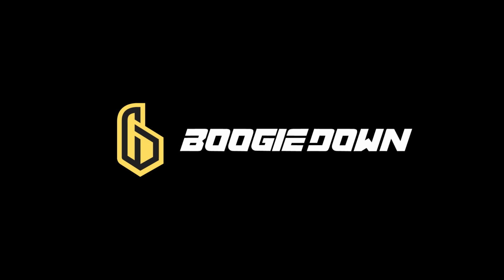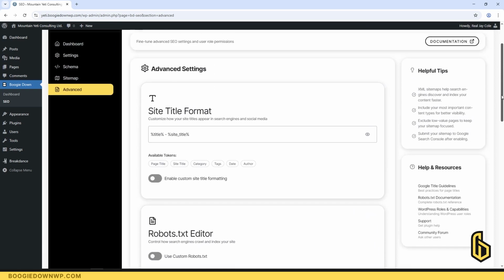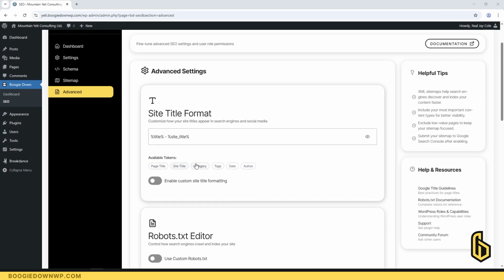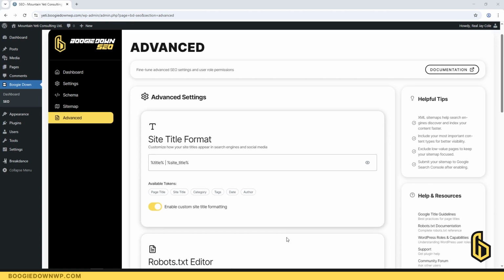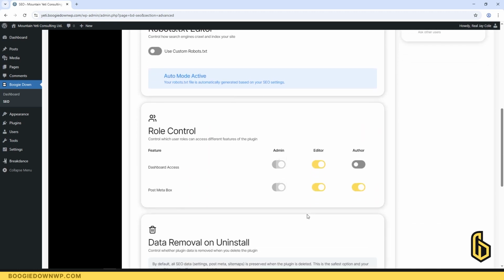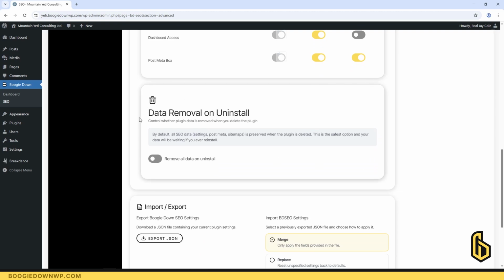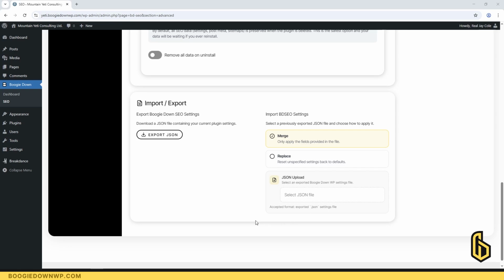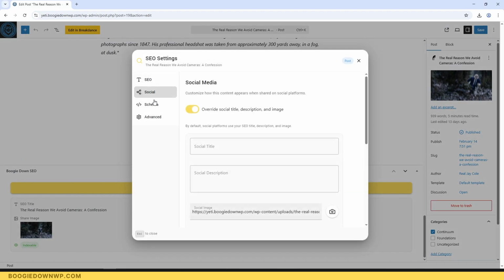BDWP Episode 5, Advanced Features | Yeti Series WordPress SEO Plugin Tutorial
BDWP SEO Tutorials, The Mountain Yeti Series
Episode 5: Advanced Features

This episode of the Mountain Yeti Series covers the Advanced Settings in Boogie Down WP. A few of these are useful, a few are the kind you should leave alone unless you actually need them, and a couple are there for those very specific moments when they save your bacon.

What We Cover:

- Site title format
- Custom SEO titles on individual pages
- The robots.txt editor
- Role-based access
- Delete data on uninstall
- Export settings
- Import settings from other SEO plugins

We wrap up our sitewide settings and get everything locked in on the Mountain Yeti Consulting site, before learning how to fine-tune our individual page and post settings in the next episode.

390kb zipped. 1.5MB installed. No bloat. No nonsense. Just a modern, full-featured but lightweight plugin that respects your site and your sanity.

Need WooCommerce superpowers? Check out Boogie Down Products - 6 plugins in one unified system with a central pricing engine and the cleanest UX you'll find in a WP plugin. Introductory pricing available with grandfathered rates

100% free, open-source, GPL3+. Actively maintained with more great features in the works.